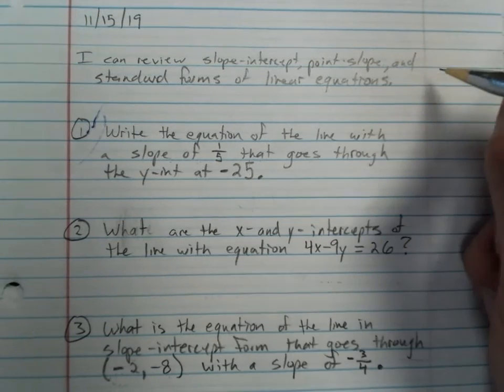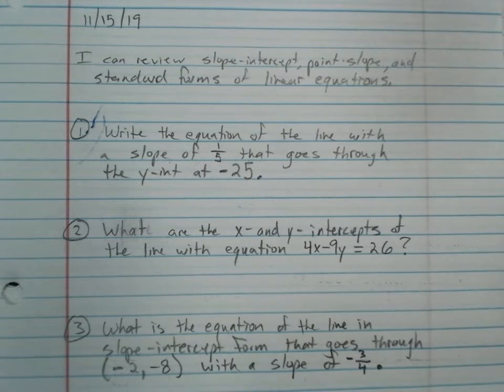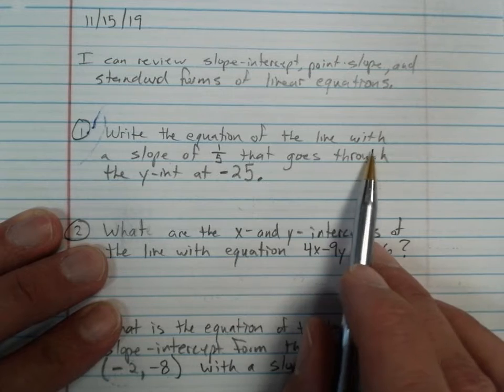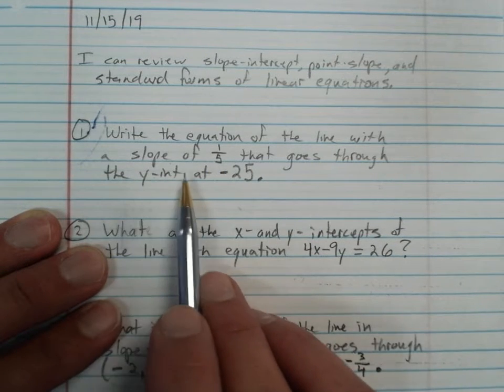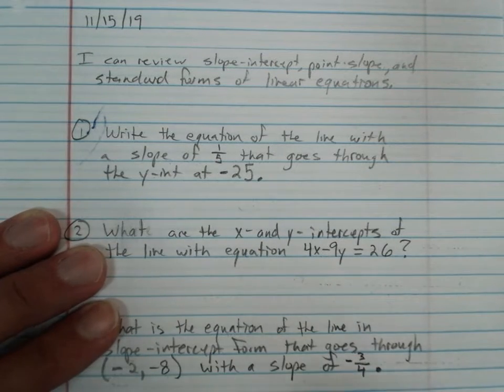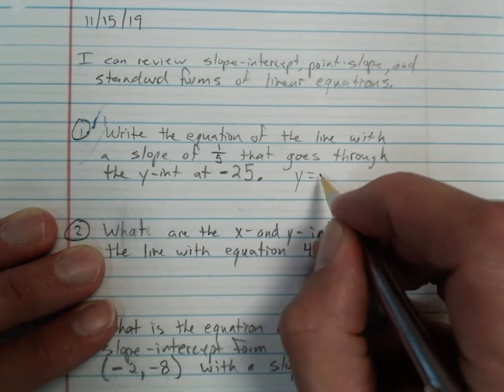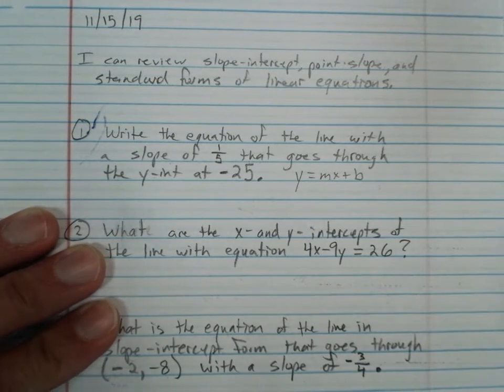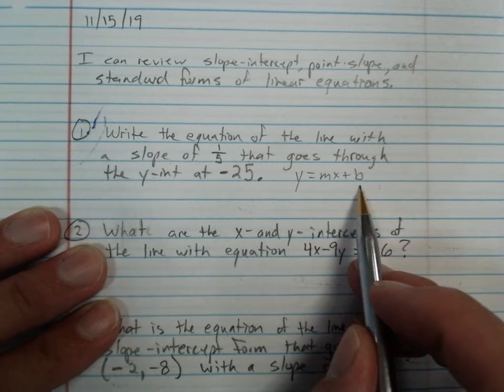Working with linear equations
In this video we cover everything linear equations can throw at us. Slope-intercept form, point-slope form, standard form, and even parallel and perpendicular lines.